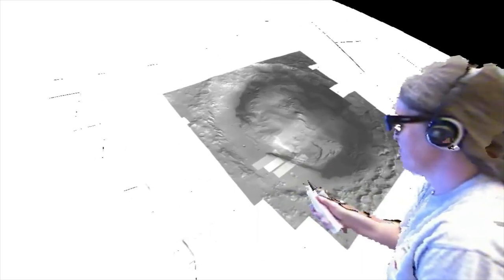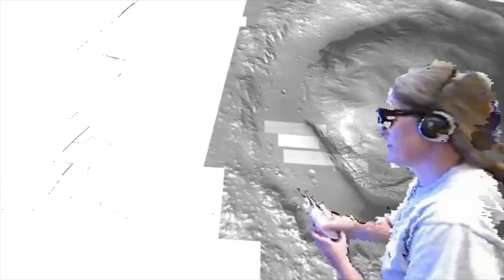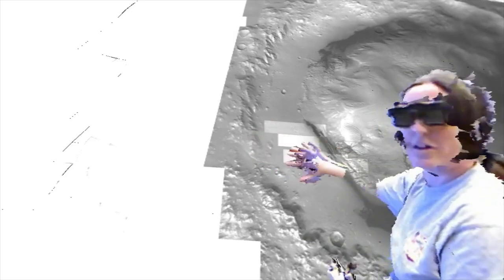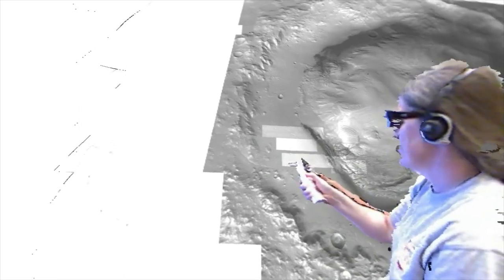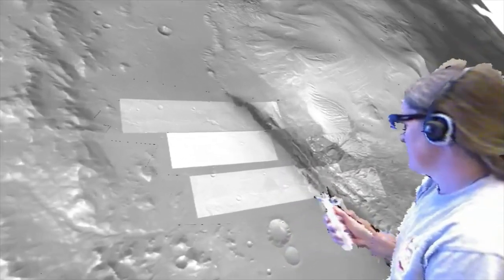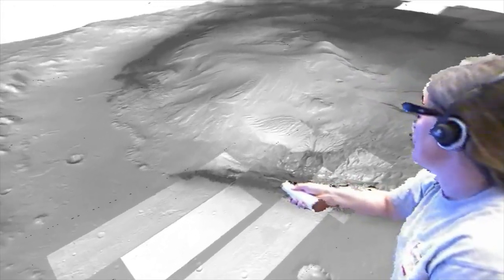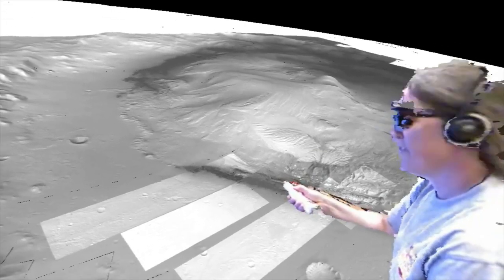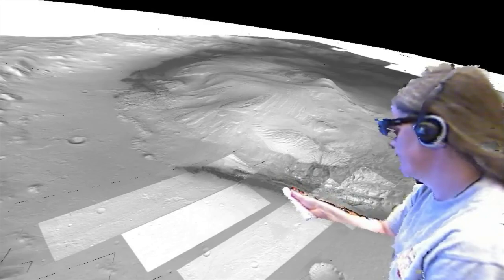Mars Gale Crater - 2-Minute Virtual Tour | The EXO Files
Mars Gale Crater
The Truth Is Up There...

Look Up The Best Extraterrestrial Movies & Documentaries: